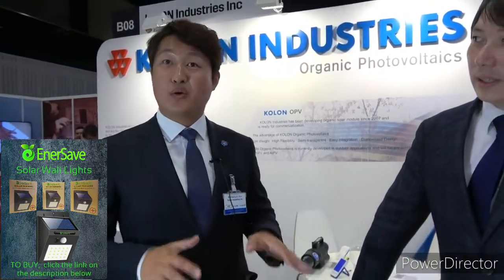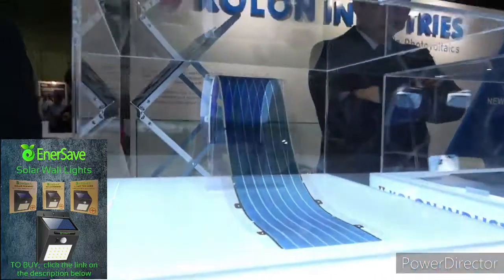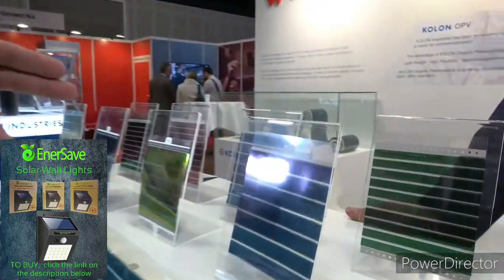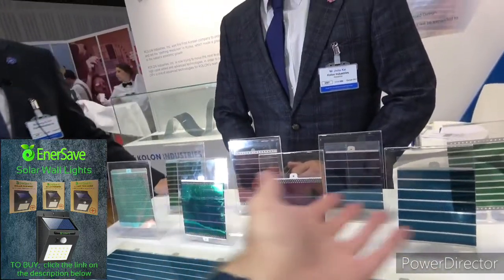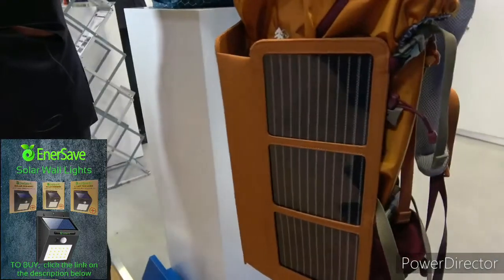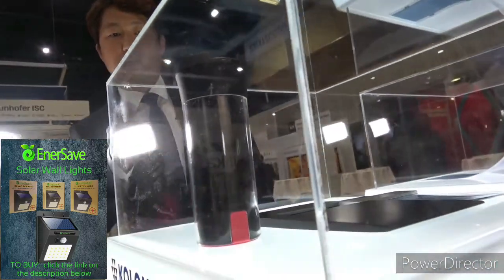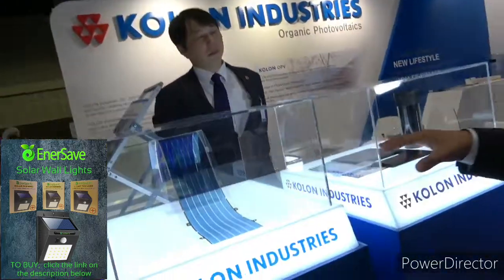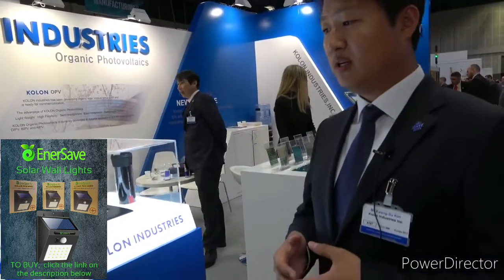Flexible and Low-cost Solar Panel from Kolon Industries S.Korea